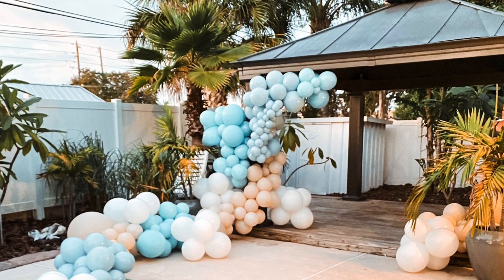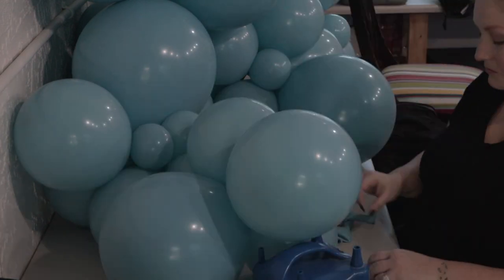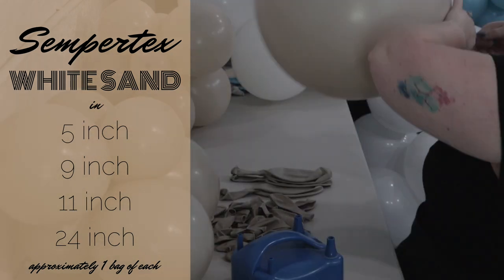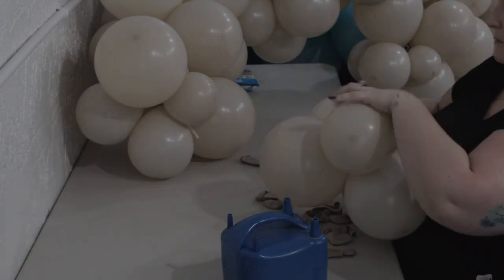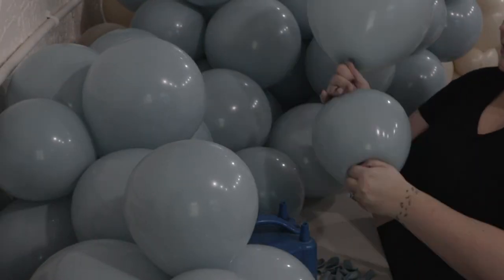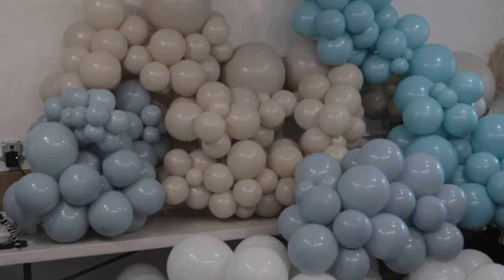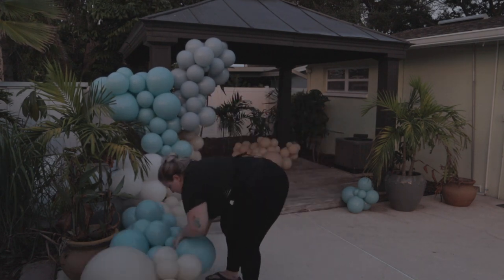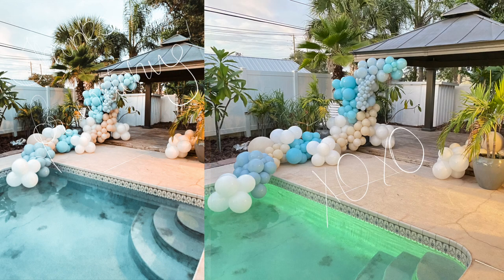OUTDOOR SET UP WITH ME | Florida Beach Themed Balloon Garland Install | DIY How To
Come set up this cute beach-themed balloon garland with me!

I’ll show you what balloons I used, how many of each I used, how I created this balloon garland and then how I hung and installed it in this outdoor environment. As usual, I’ll pass on a few of my favorite tips and tricks along the way so if you’re looking for a fun DIY balloon garland tutorial, let’s go!

Not so long ago, I was back in my native homeland of Florida, and made this beautiful balloon garland for a friend of mine who had just moved cross country to be there, and this was kind of my “welcome to Florida” creation for her. It’s beach-themed, incorporating colors of the sand, water, and waves. It blew her away, and it’s one of my faves to date. I hope you love it!

Watch this balloon garland tutorial next if you’re just getting started to learn how to make a balloon garland FAST